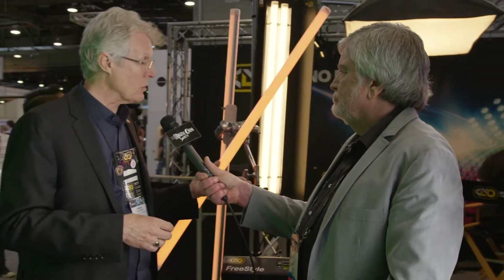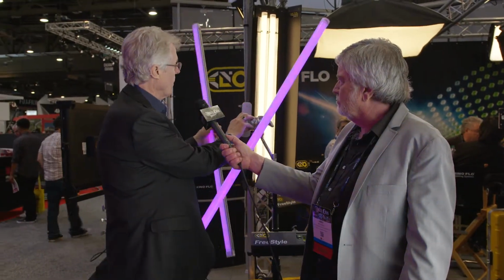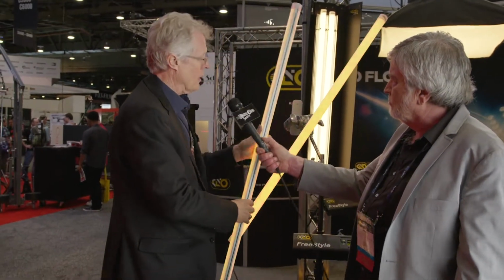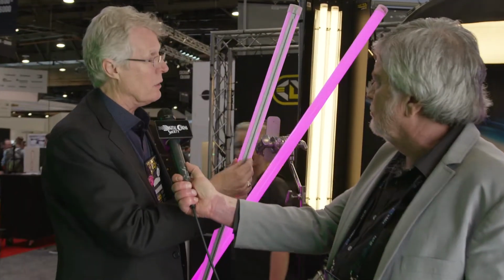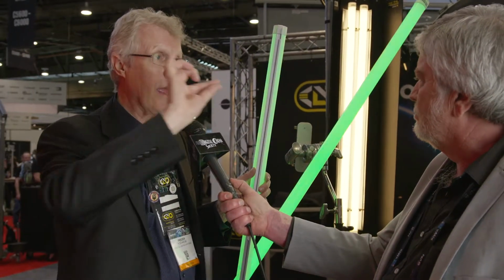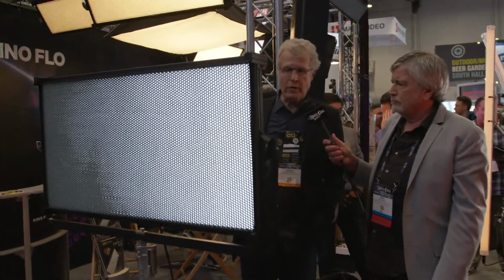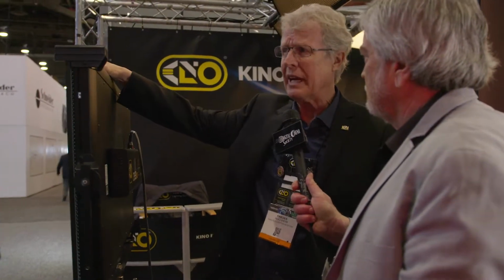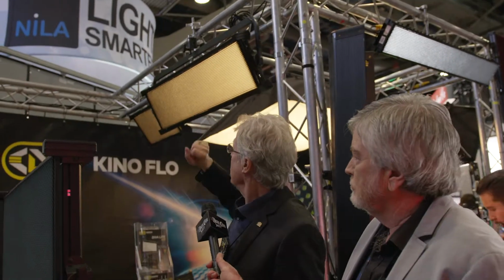DCS NAB2018 Kino Flo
Kino Flo's Frieder Hochheim presents their latest LED cinema lighting technology including the Celeb and Freestyle lines with new LED tubes.